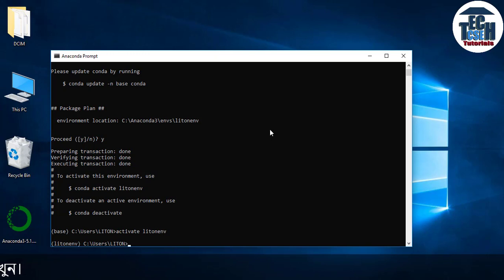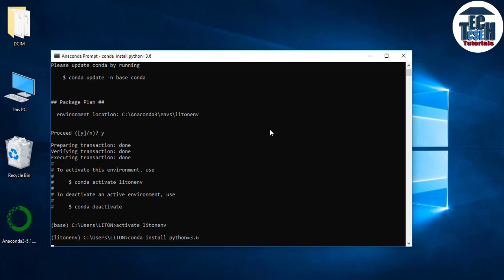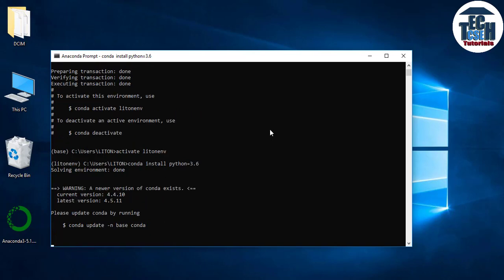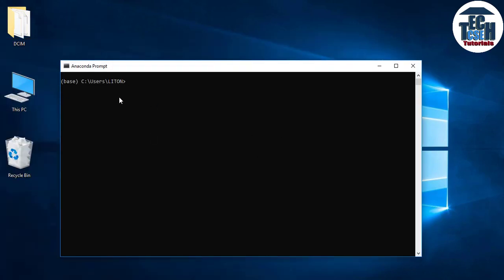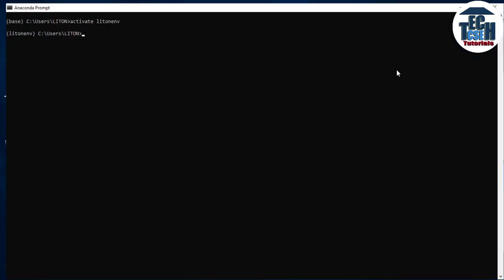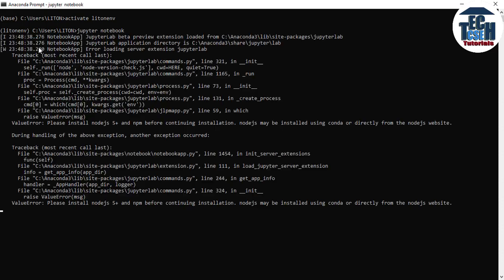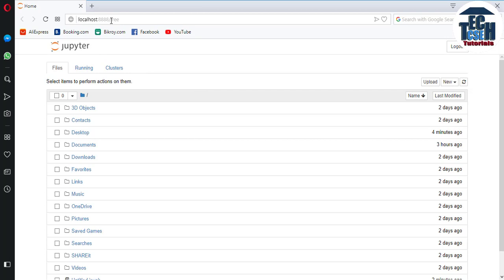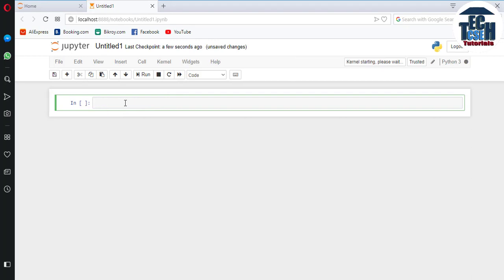How to install anaconda, TensorFlow & Jupyter Editor, python in windows 7/8/10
Diploma জব ও Assistant Engineer পোষ্টের পরীক্ষার Question Pattern & Previous question Solution দেখুন…

In this video, you will learn about  machine learning, how to install anaconda,tensorFlow and jupyter in windows 7/8/10. You also learn how does a machine learn.

To know DUET Admission Series Lecture for CSE department, General Knowledge, Technology tutorials, Academic Lecture of CSE Engineering Study, HSC ICT Full course, understanding tutorials,
Current Affairs Highlight, Diploma Lecture, Technology help tips, CCNA-1,CCNA-2 tutorial in bangla,
Photoshop tutorial in bangla, Microsoft office Tutorial bangla, Engineering Universities Cultural Event.

To know Sub Assistant and Assistant Engineer Job Preparation and recent Circular link,

Inner Join, Left Outer Join, Right Outer Join, Full Join Database Lecture For CSE JOB Preparation